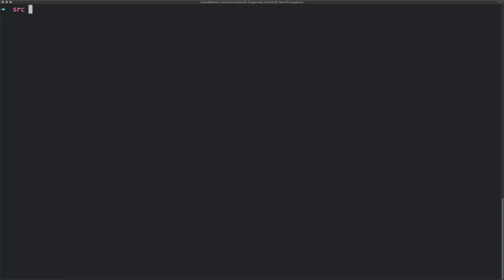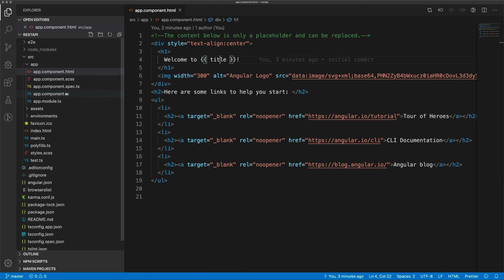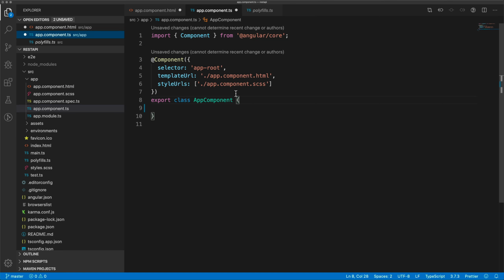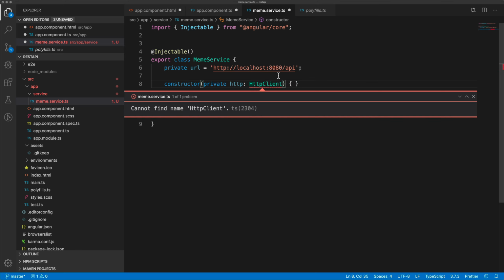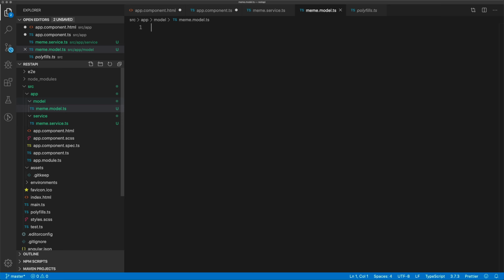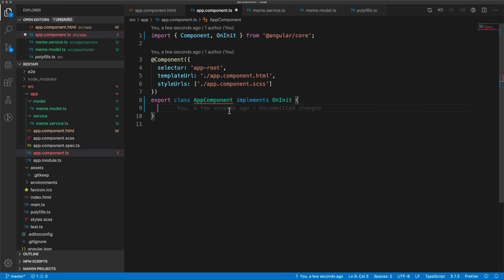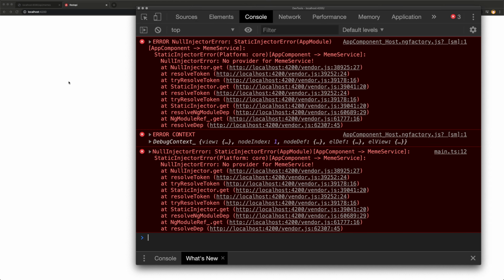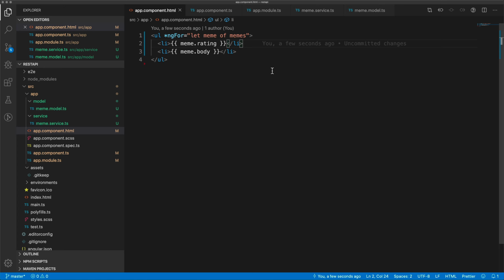How to Make HTTP Calls in Angular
In this video you will learn how to create your first Angular application and make a Http Rest call.